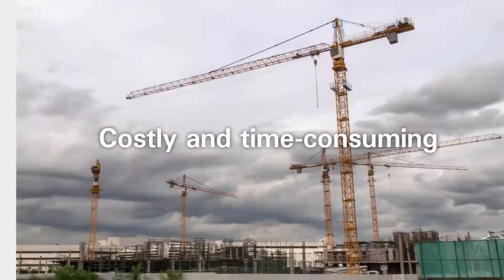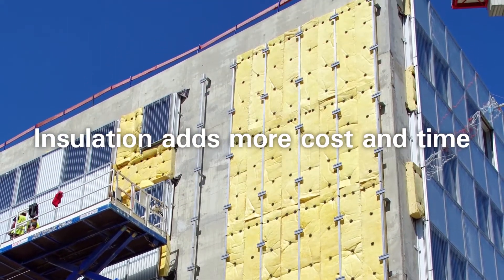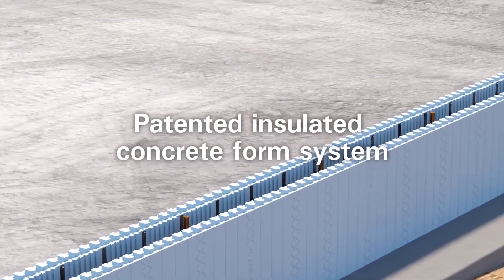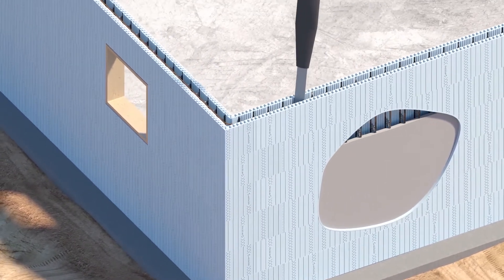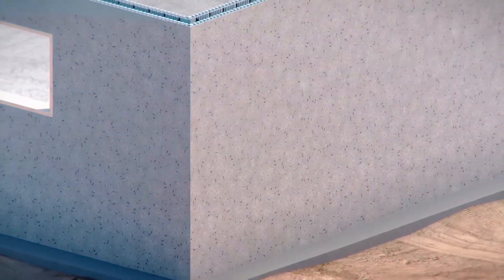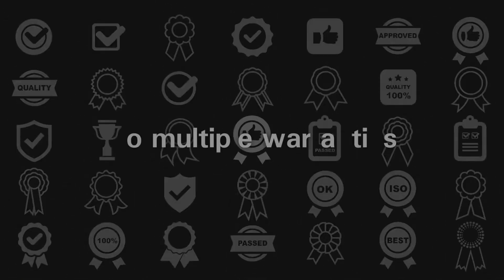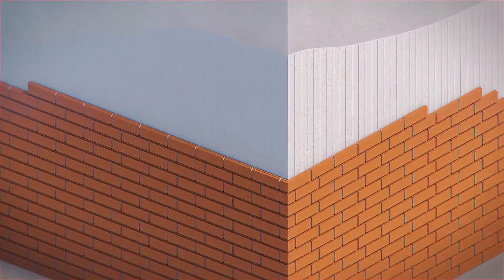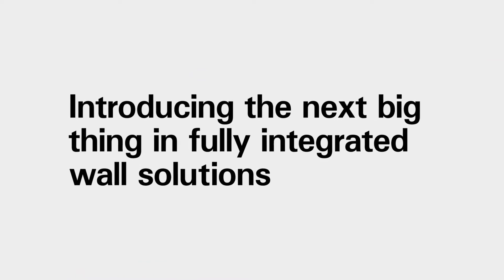Integrated Wall Solutions from the Tremco CPG Companies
Introducing an Integrated Wall Solution from Dryvit, Nudura, NewBrick and Tremco! This assemblies encompasses the combined power of Nudura's insulated concrete forms (ICFs), Dryvit's exterior insulating finishing systems (EIFS), NewBrick lightweight insulated veneer, and Tremco's sealants and waterproofing membranes.

Other Benefits Include:
o Dramatic improvements to total operating heating/cooling costs
o Seamless air/water/vapor barrier
o Compressed construction schedule
o Multiple aesthetic options (metal panels, brick, stone, wood, stucco)
o Improved gross lease costs
o Extended building season